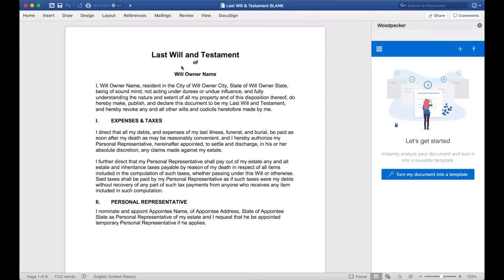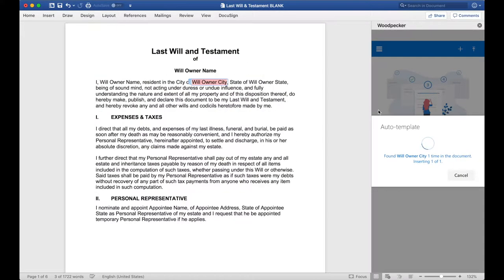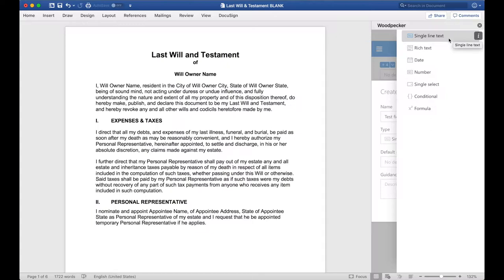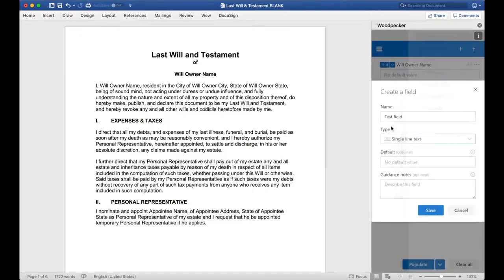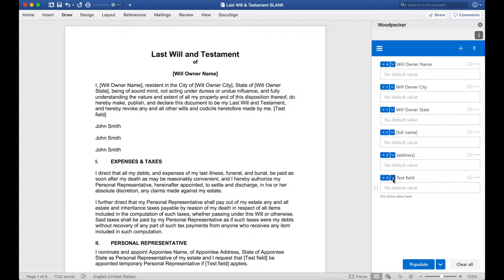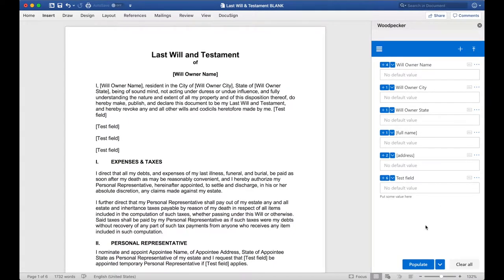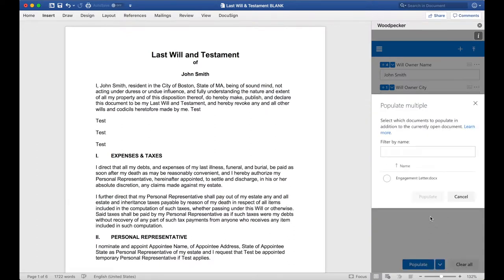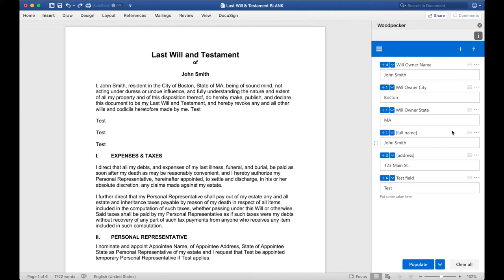Getting Started with Woodpecker